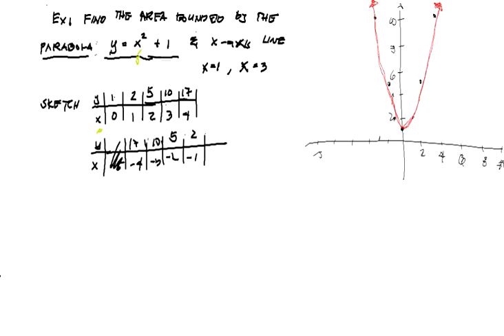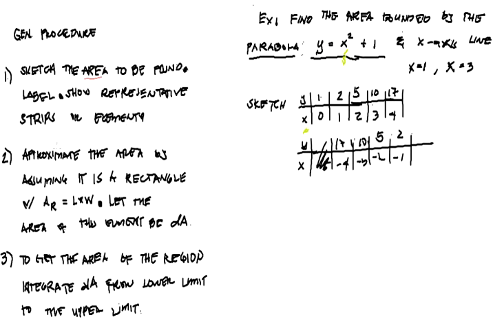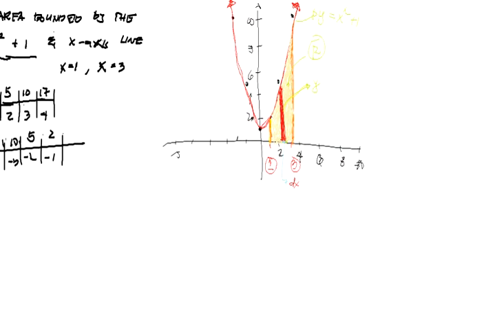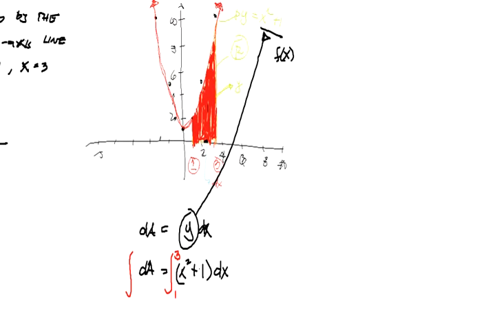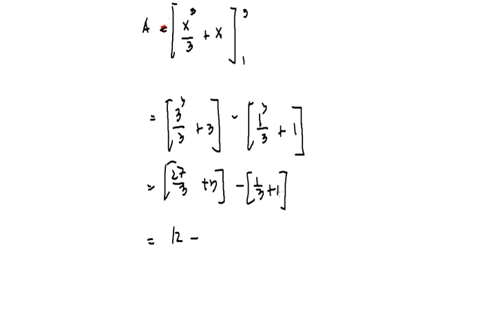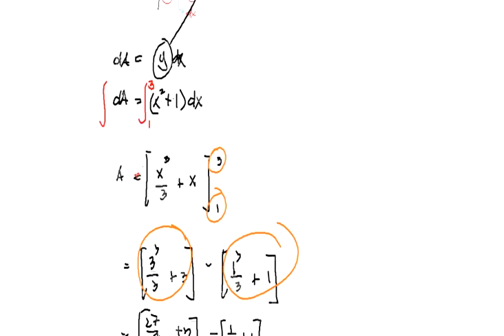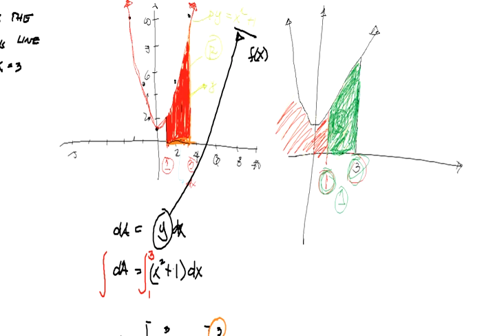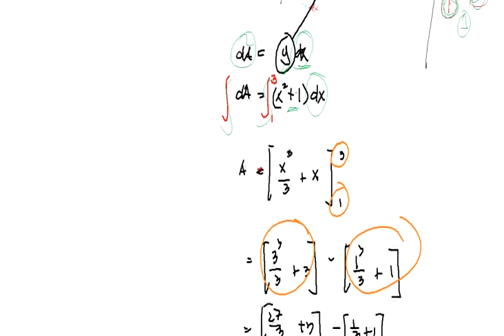19.2.2_MATH141_Application(Area)